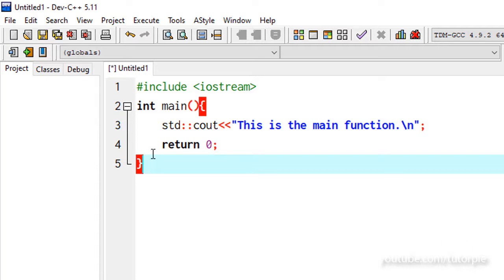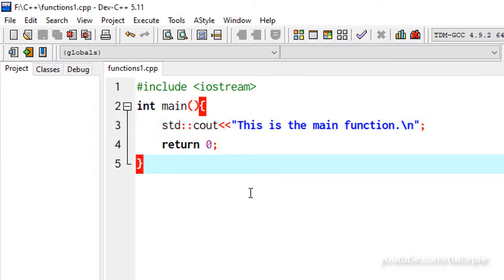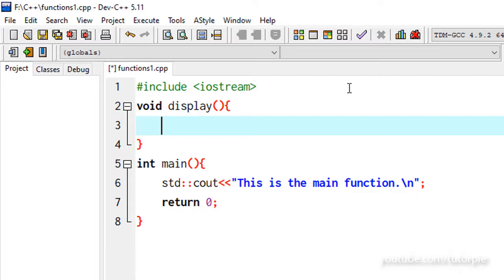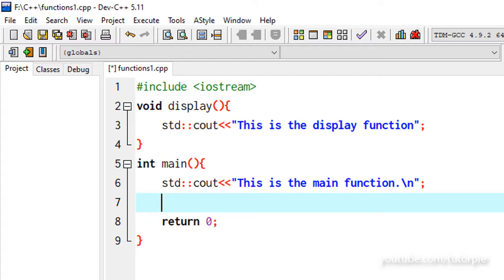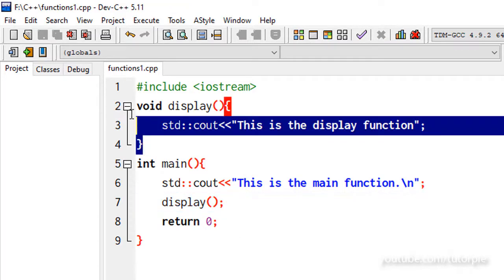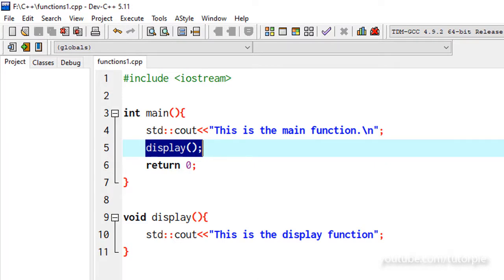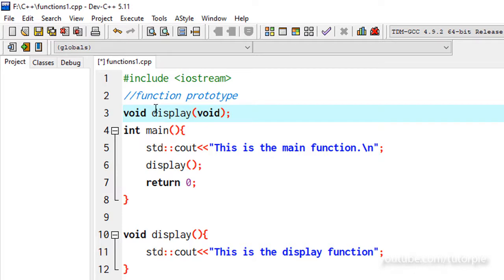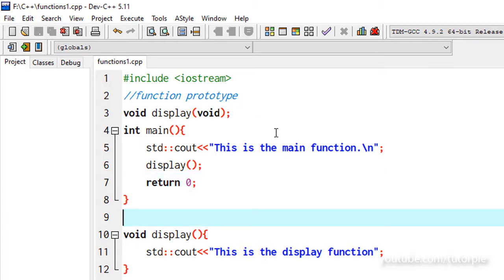Understand Why Function Prototypes Must be Used in C++ | Student Question Solved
Creates a simple function in the program and then we change the position where the function definition was created. When you move the user defined function above the main function in C++ it works fine. But if you moved the function beneath the main function, without function prototype, the compiler is unable to identify the user defined function and raises error.

So using a function prototype, you can simply solved the problem.